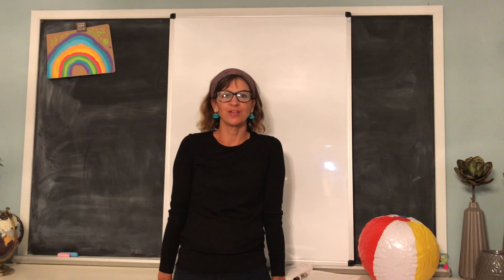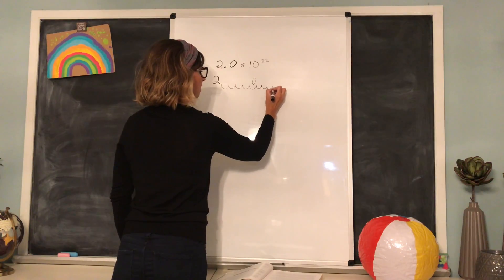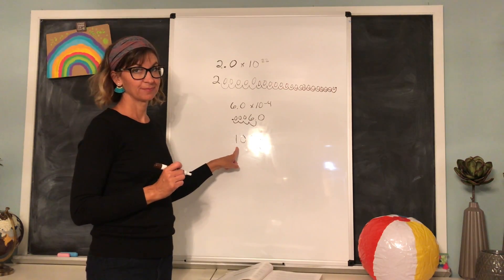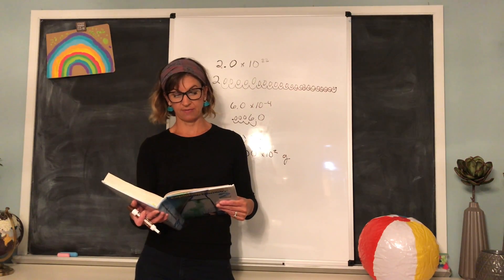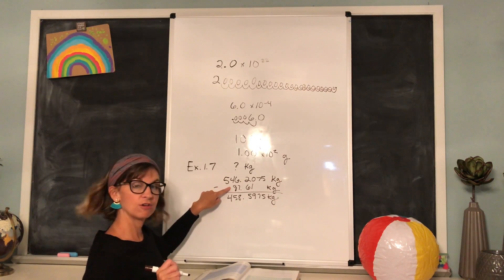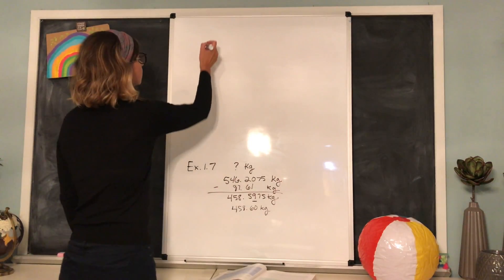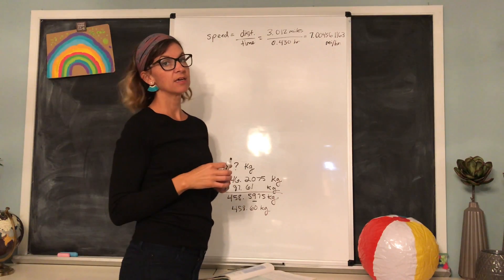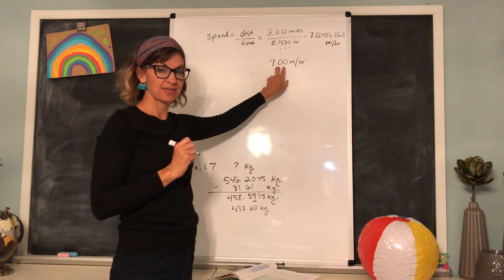Apologia Chemistry Module 1 - D, pp. 23-27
Scientific Notation, Sig Fig examples, pp. 23-27

Exploring Creation with Chemistry: 2nd Edition, Wile.